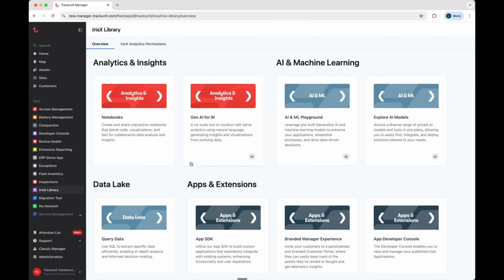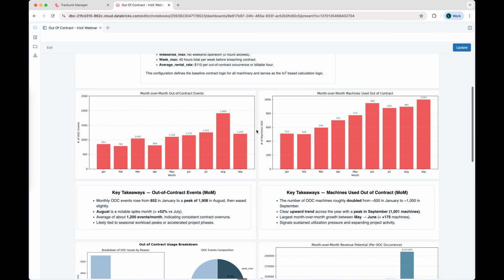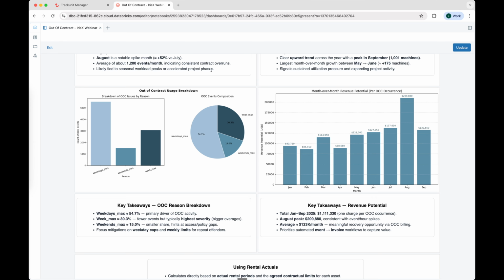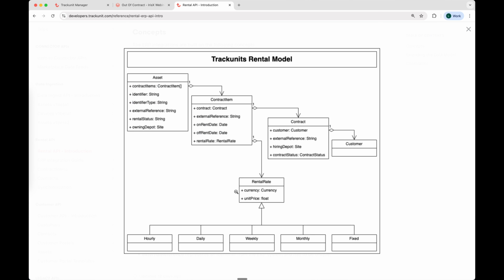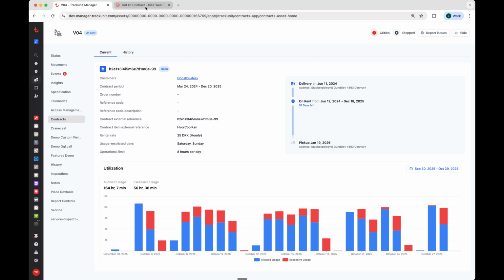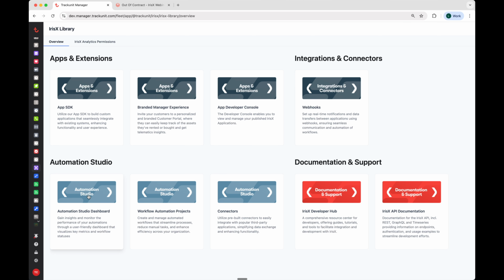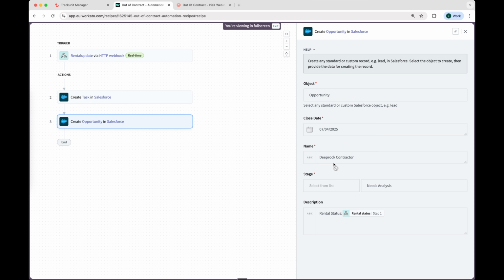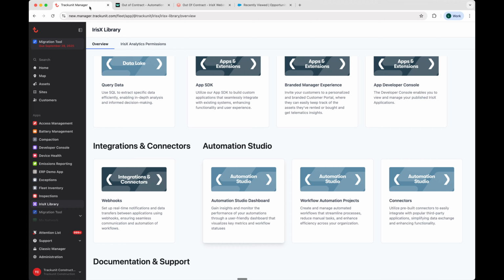Out-of-contract usage tracking for rental companies | Trackunit IrisX Blueprint Demo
How can a rental company catch out-of-contract equipment usage before it becomes a billing dispute?

The IrisX Out of Contract Usage Blueprint flags usage overruns the moment they happen, so rental companies can bill for the overage before the equipment's returned.

Trackunit's Leonhard Fricke and Domokos Spéder walk through how it works:

• Get flagged the moment usage exceeds a contract or rental agreement
• Bill for the overage while there's still time to act
• Runs on live machine data already connected in IrisX

Trackunit IrisX is Trackunit's Construction Operating Data Platform for off-highway construction fleets. It powers telematics and fleet management by turning fragmented machine and business data into structured, AI-ready intelligence.

A Trackunit IrisX blueprint is a ready-to-deploy solution built on the IrisX Construction Operating Data Platform. Each blueprint packages prebuilt data connections, analytics logic, automation workflows, and AI capabilities around a specific use case, and activates against your live construction fleet data in days: no custom development, no data engineering, no lengthy implementation required.

To see the Out of Contract Usage Blueprint recover missed revenue live, watch the full webinar recording

Chapters:
0:00 Intro: from detecting overruns to automated action
0:54 Overview: flagged overrun events and their cost
1:49 Drilling into machine-level usage details
2:43 Access management and monitoring options
3:38 Automating the response with recipes
4:32 Pulling in rental and contract data
5:27 Setting up automated billing follow-up
6:21 Generating the customer-facing report
7:16 Comparing to the IoT-only detection approach
8:10 Connecting to Salesforce for CRM automation
9:04 Creating tasks and opportunities in Salesforce
9:59 Confirming the automation created a new task
11:48 Wrap-up and real-world results